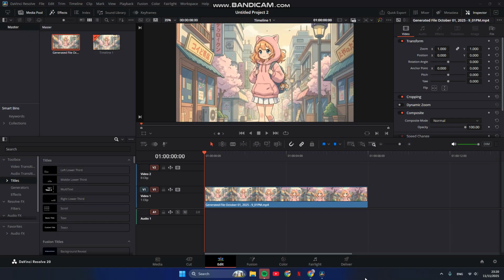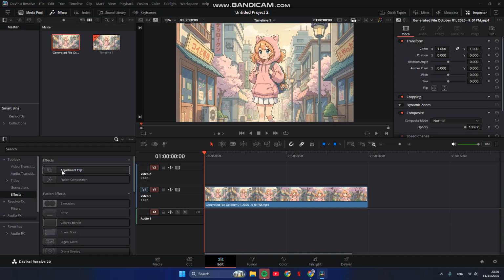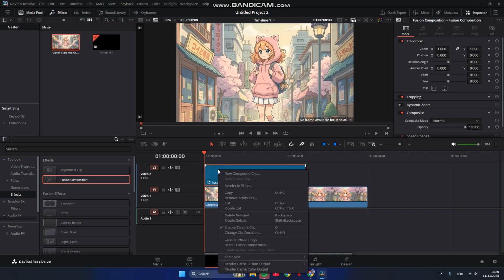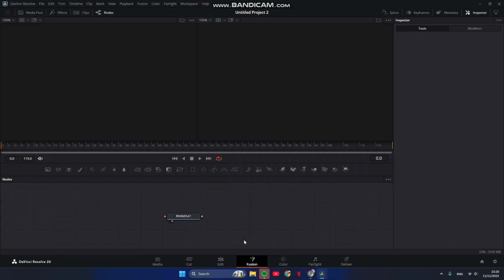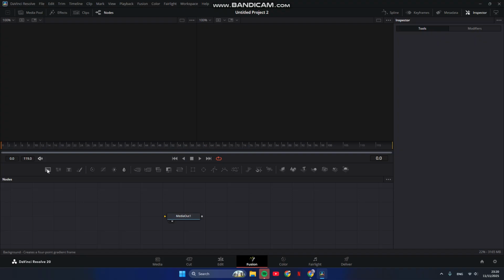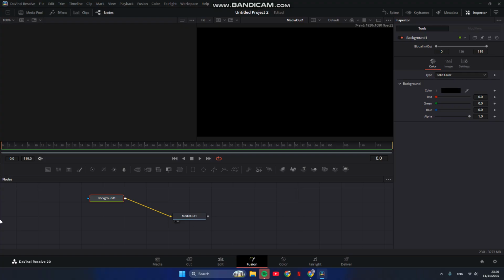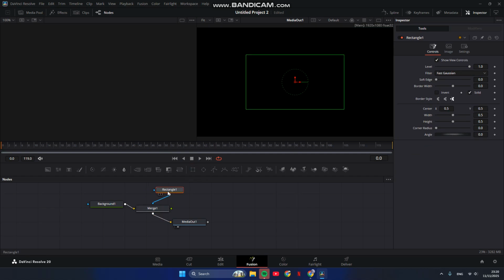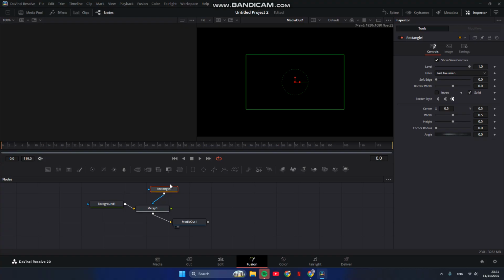Add Pro Callouts Fast - How to Make Rectangles in DaVinci Resolve Tutorial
Want to highlight text or people like a pro? 🎬 This quick DaVinci Resolve tutorial shows how to add clean, professional rectangles for visual callouts in just minutes!

🟥 Learn to add fusion compositions and background layers
🎥 Create solid or outline rectangles with ease
💡 Perfect for drawing attention in any video scene